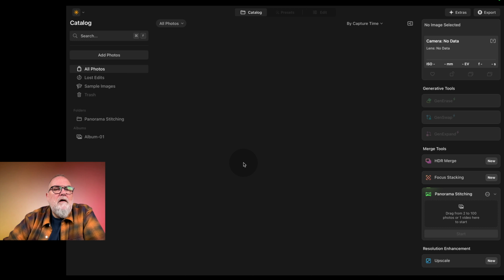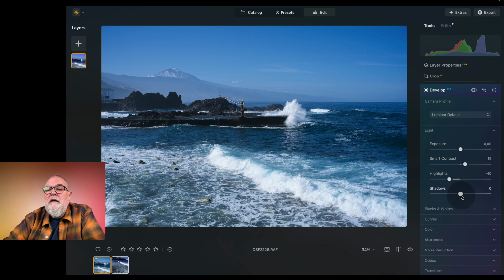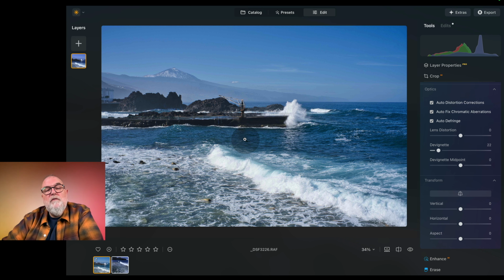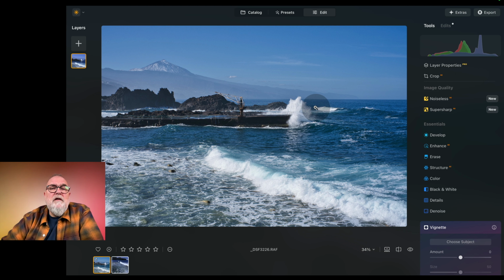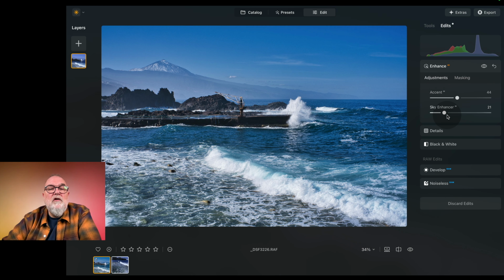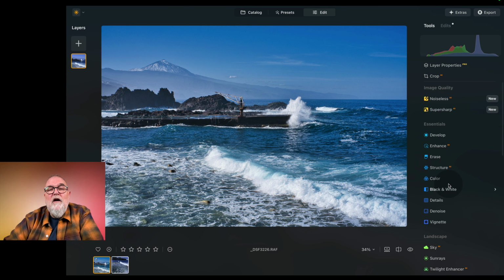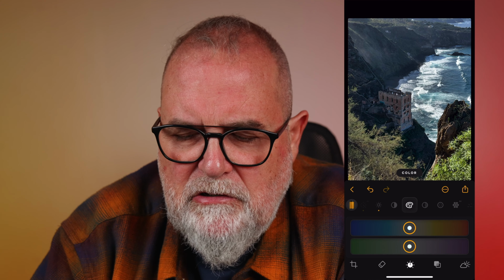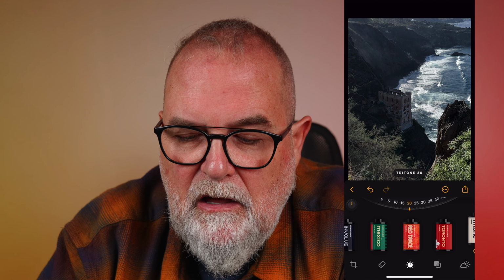Raw development with Luminar NEO Bonus: Luminar Mobile (iPhone & iPad) - IN ENGLISH